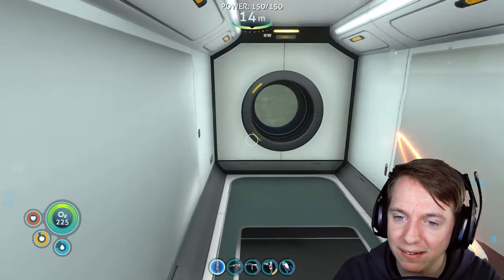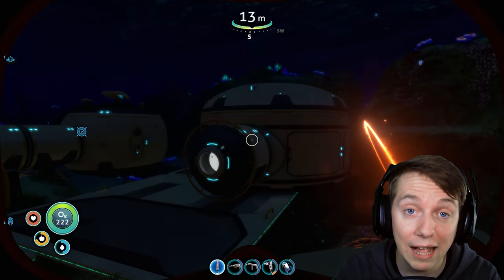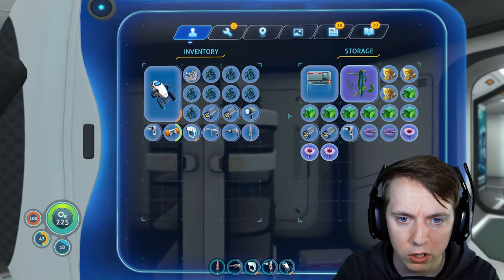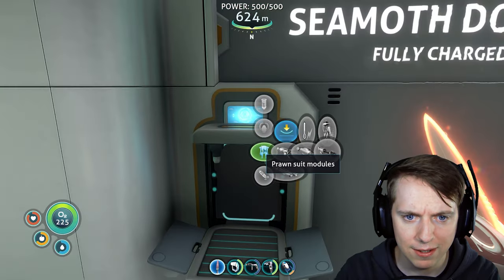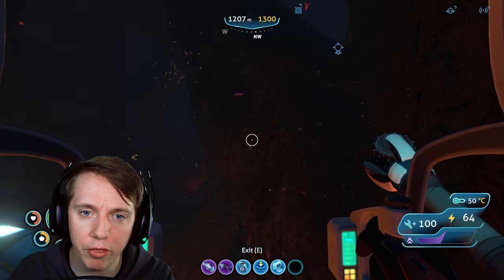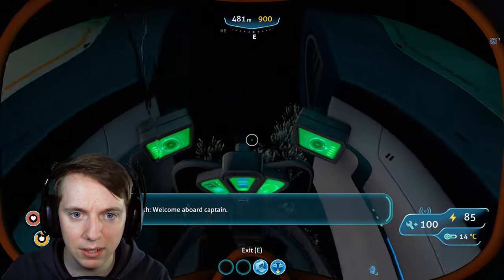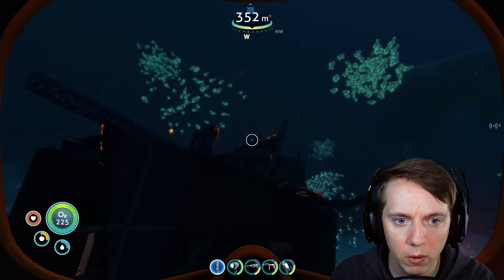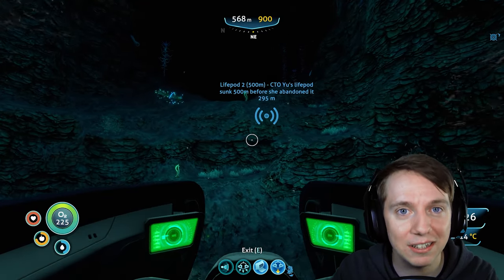I ALMOST LOST EVERYTHING - Subnautica BLIND Playthrough [EP.12]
I've never escaped death so many times in one episode - join me as I am greeted by a new creature in the alien containment,  build brand new blueprints never seen before, visit the lost river for a hidden resource, and go on a journey to the dunes that almost ended it all!